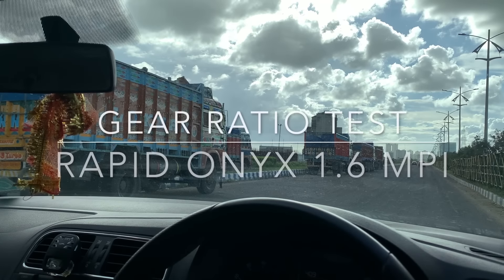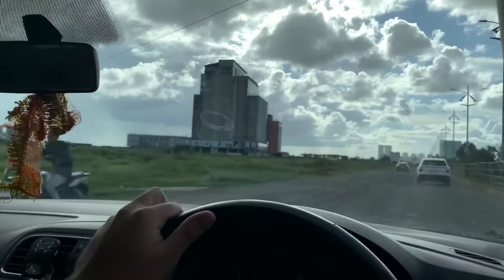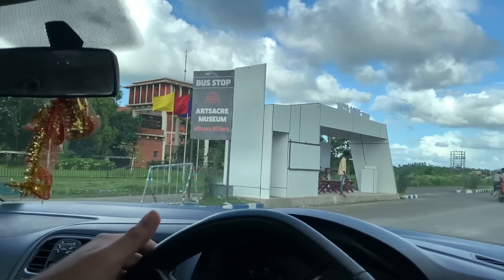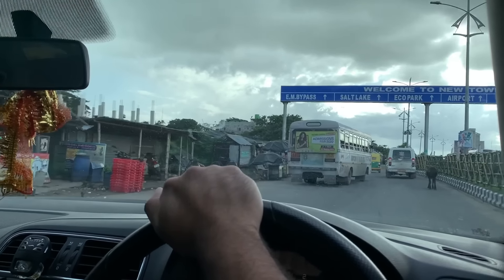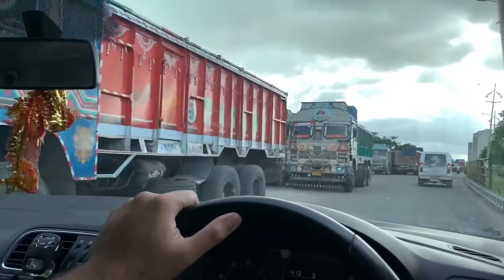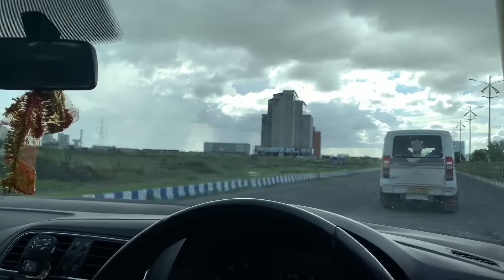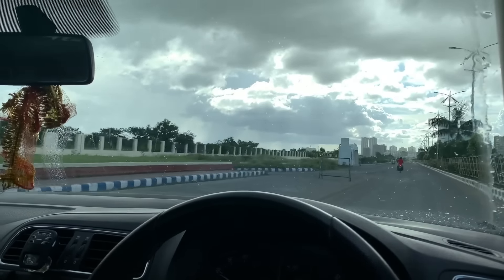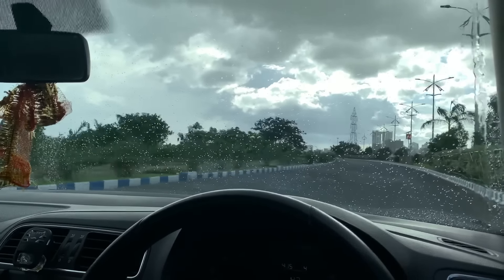120/kmph in 3rd gear 😳 1.6 Gear Ratio Testing Rapid Aka Rudra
Testing the gear ratio of my Rapid. It's pretty tall.